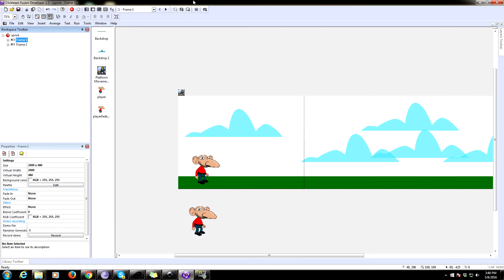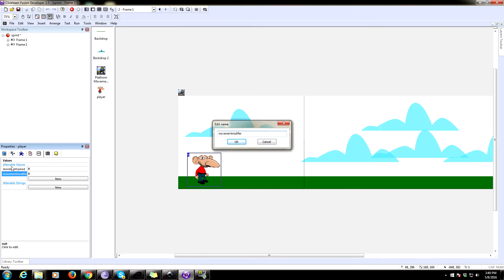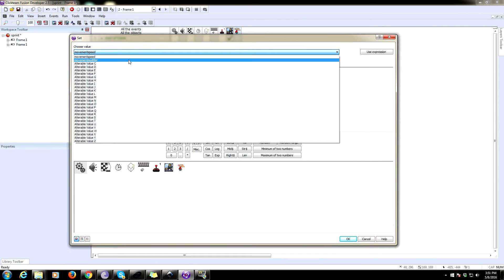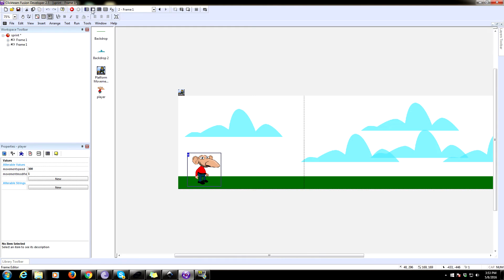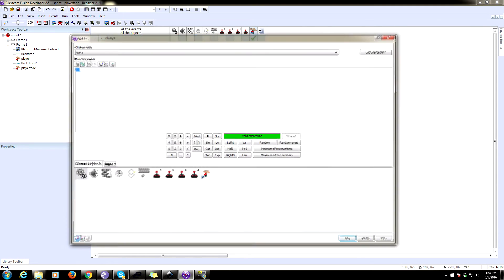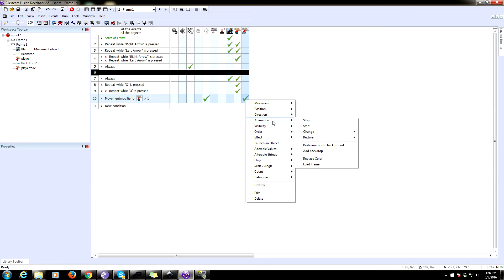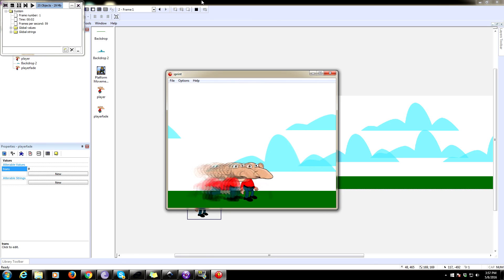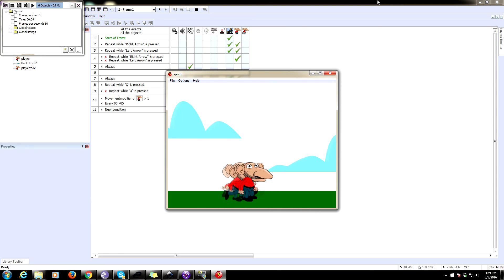Platformer Tutorial: How to Run!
Learn how to make your character run and sprint for a side scrolling platform game. Complete with a snazzy blur effect and changing animation speeds.